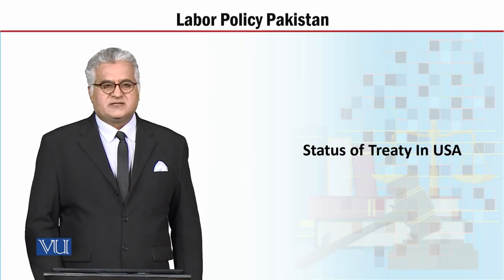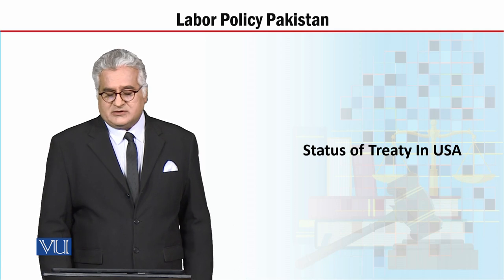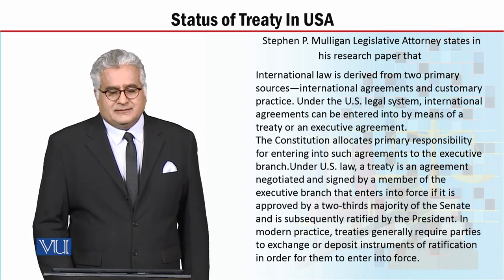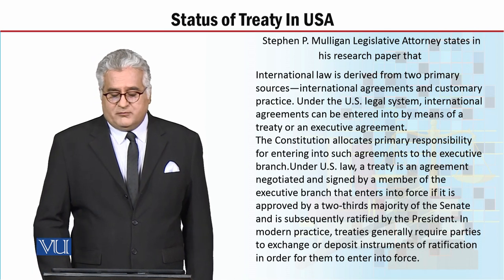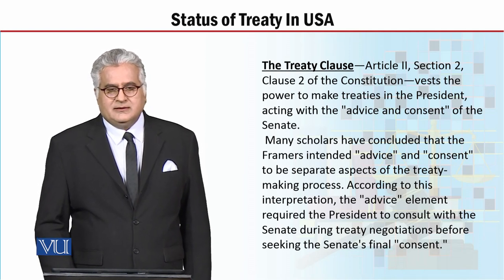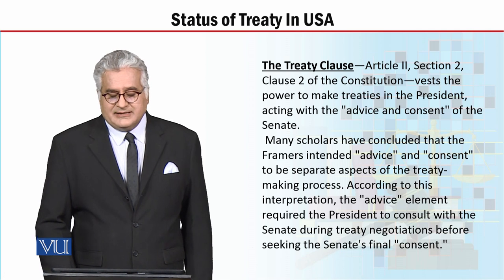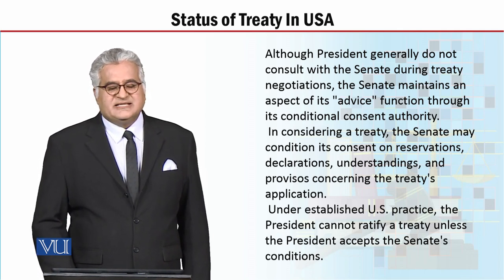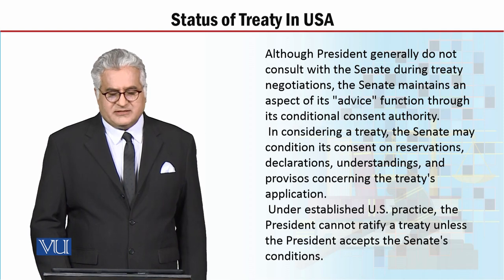MGT723_Topic096 | Labor Policy